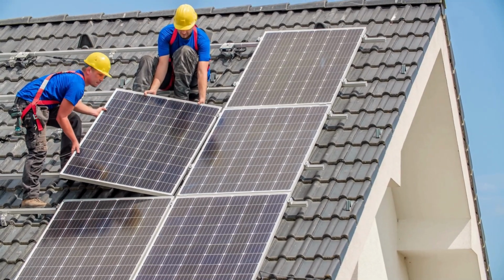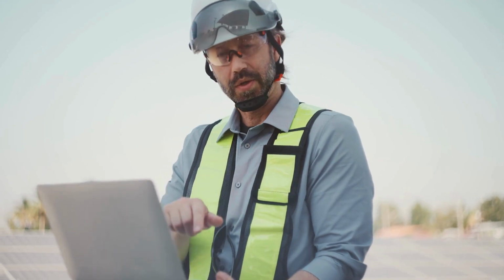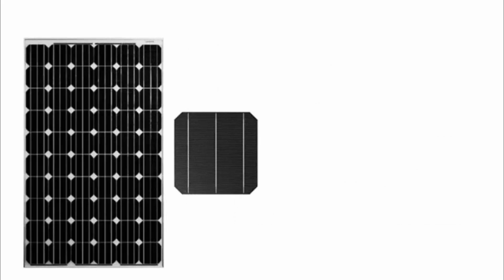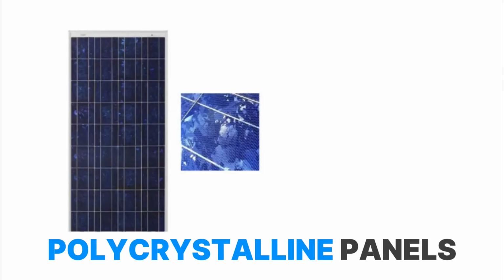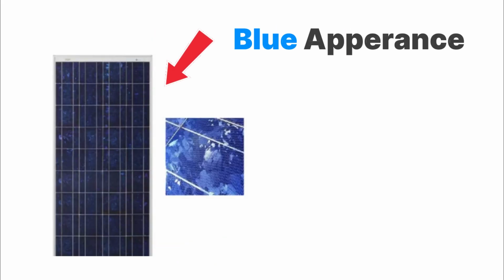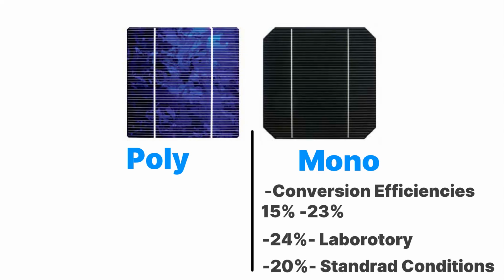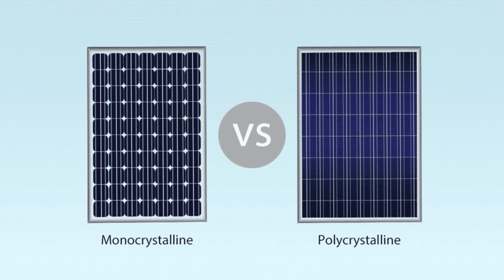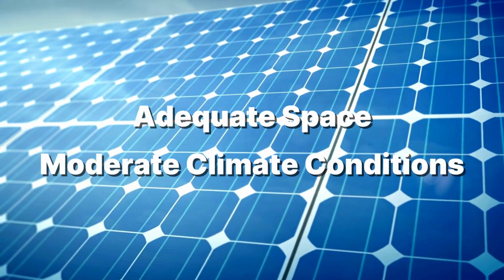Monocrystalline vs Polycrystalline Solar Panels: Which One Should You Buy?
Choosing between monocrystalline and polycrystalline solar panels? This complete comparison breaks down everything you need to know in 4 minutes.

🔍 What You'll Learn:
→ Manufacturing differences (Czochralski process vs casting method)
→ Efficiency comparison: 15-23% vs 13-18%
→ Which panel type is right for YOUR situation

⚡ Quick Summary:
Monocrystalline panels offer higher efficiency (20%+ average) and better performance in limited spaces, while polycrystalline panels provide budget-friendly options when roof space isn't limited.

💡 Best For:
Monocrystalline → Limited roof space, high-efficiency needs, premium aesthetics
Polycrystalline → Large roof areas, budget-conscious, moderate climate

Whether you're planning a residential solar installation or researching commercial options, this video provides the technical details and practical insights to make an informed decision.